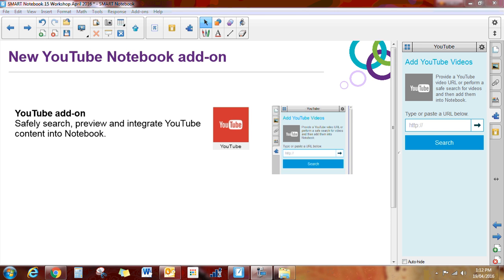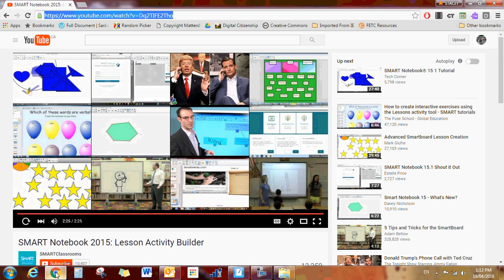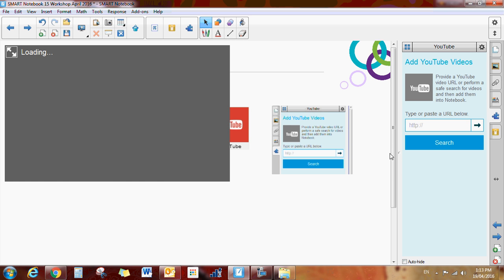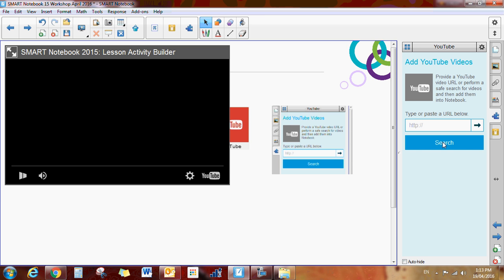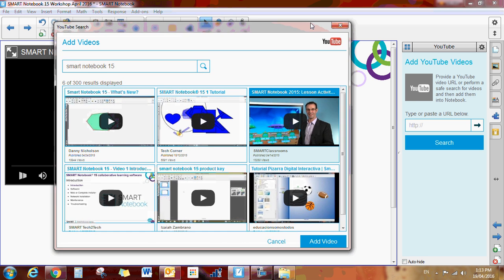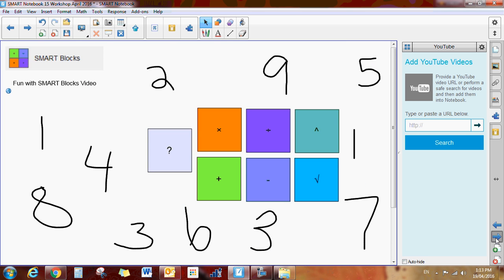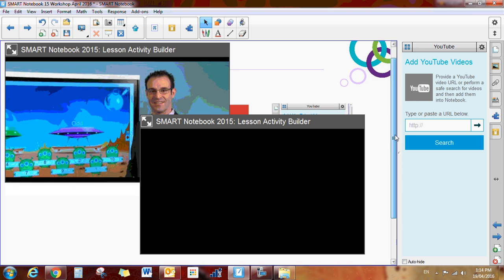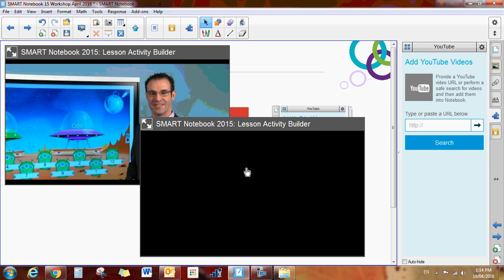New Add On Youtube Videos